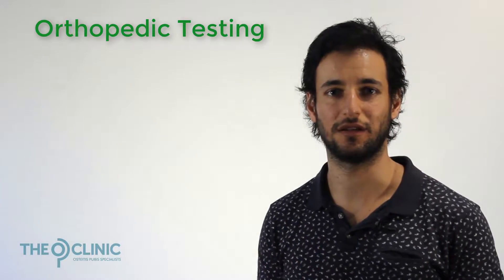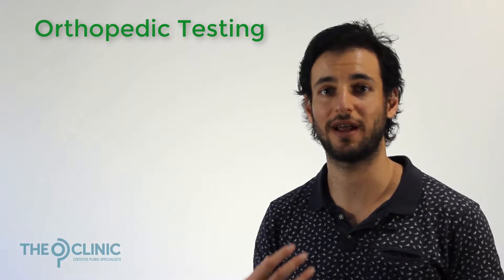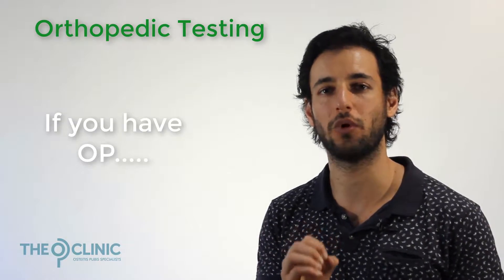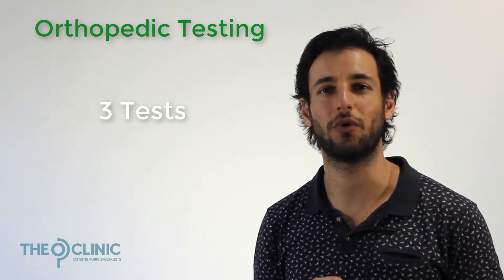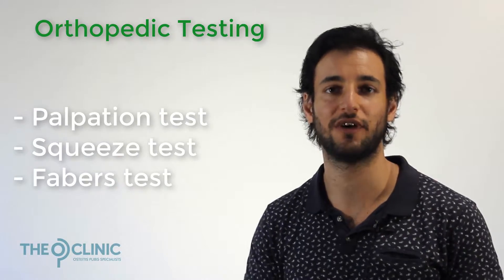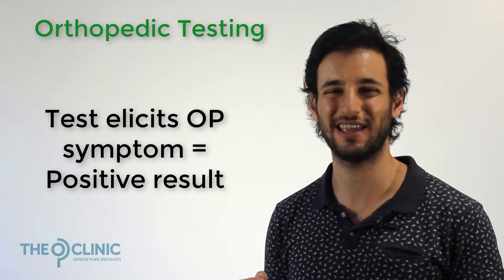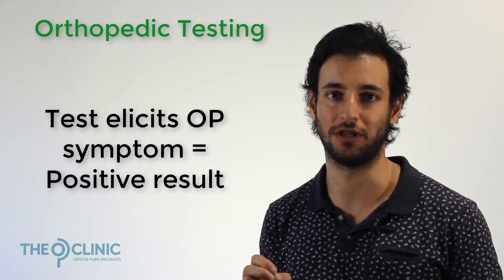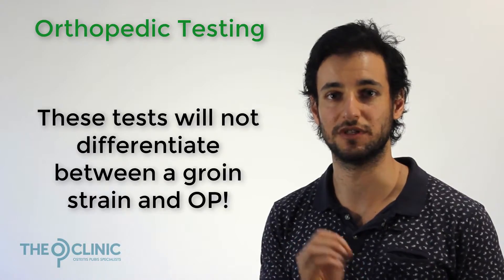Diagnosing OP: Orthopaedic testing for diagnosing early stage OP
This video discusses how to use orthopaedic testing to diagnose early stage OP. For more detailed information and a complete guide to the causes of Osteitis Pubis, and how to fix it please . Alternatively book in for a free 20 min consultation to discuss your case, and any questions you have about OP